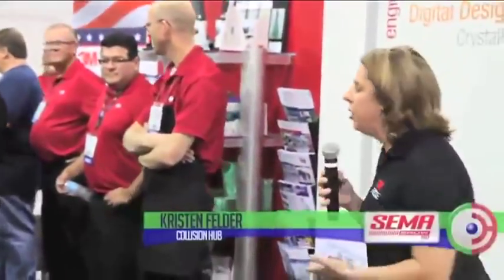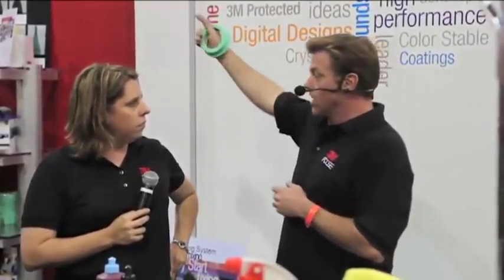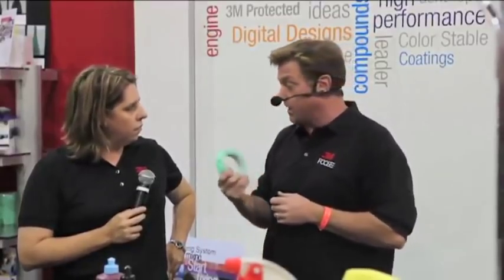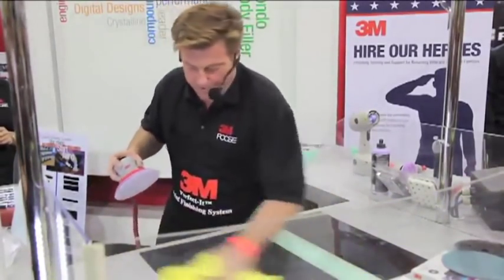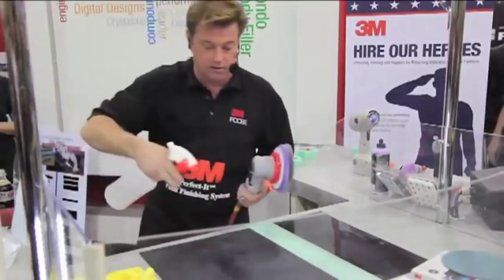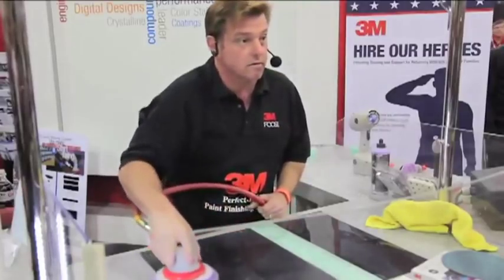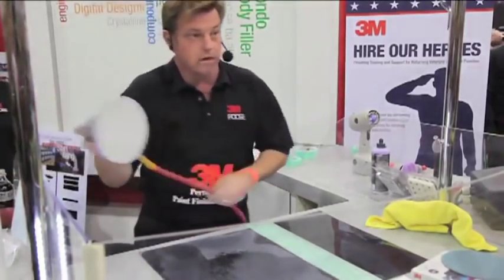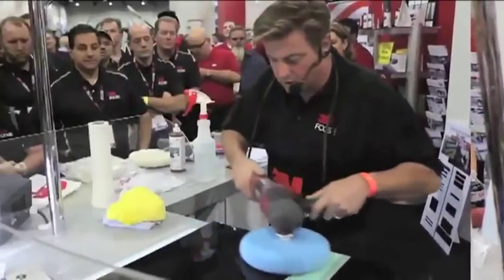Chip Foose Finish Sanding and Polish DIY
Chip Foose, legendary builder and founder of Foose Designs teaches SEMA 2012 attendees finish sanding and polish techniques. For the DIY or the professional knowing how to add the final touches to your automotive refinish work gains points with the customers or points in the car show.
Foose appeared in the 3M Automotive Aftermarket booth during the SEMA 2012 show and was hosted founder, Kristen Felder. Watch as Kristen and Chip cover 3M masking tape, precision masking and sanding products Trizact 3000 and Trizact 5000